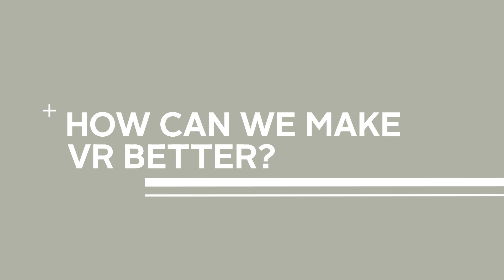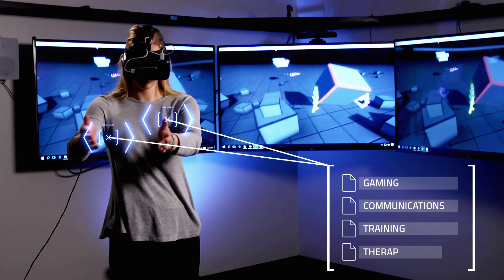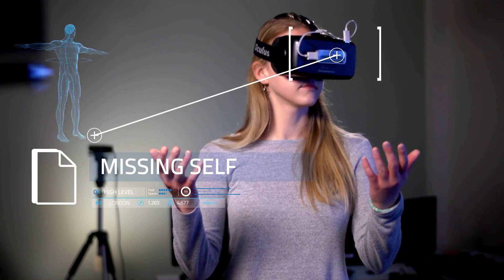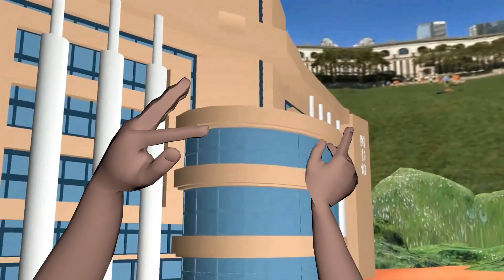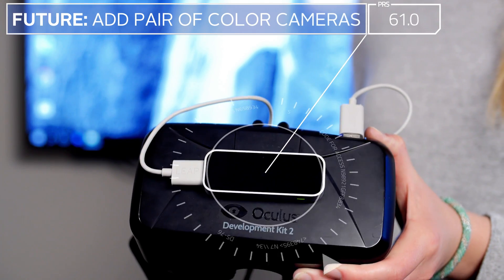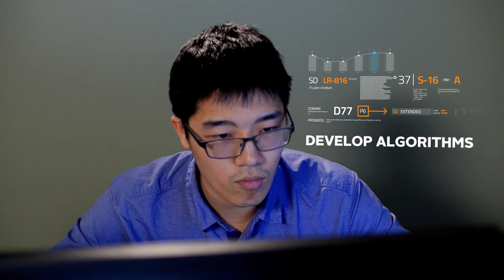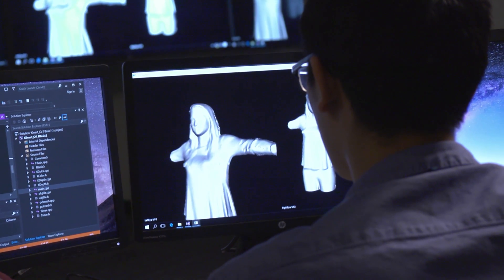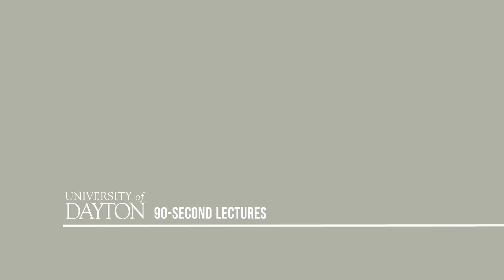How Can We Make Virtual Reality Better?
How can we solve the problem of "missing self" in a virtual reality environment? In this 90-Second Lecture, Dr. Ju Shen explains some of the strategies being developed at the University of Dayton IVIDIA Lab to display the user's physical appearance.

Seeing yourself is especially helpful for therapy. Self-presence helps users understand their own body postures and locomotion, and judge distance between themselves and surrounding environment. Existing technologies often use a proxy of 3D virtual body to provide some visual feedback. However, the differences in shape, color, and mechanics between the user’s real and virtual bodies can cause simulation inaccuracy and decrease the sense of immersiveness. Research at the UD IVIDIA Lab aims to acquire user’s physical appearance and display it in real-time by utilizing cross-modal and spatially-diverse sensors.